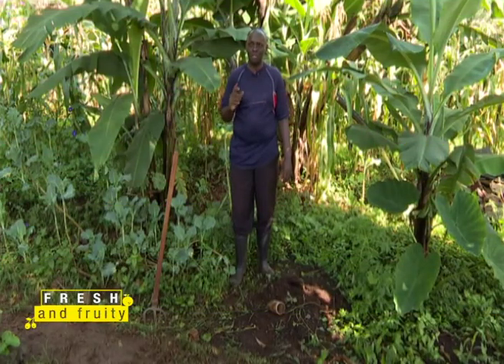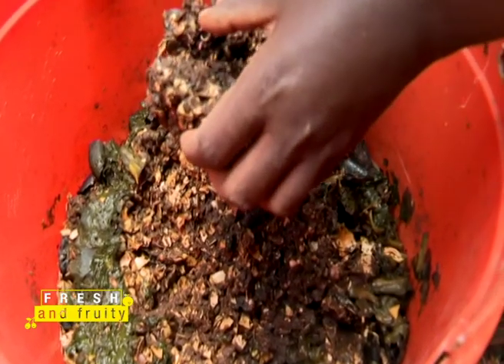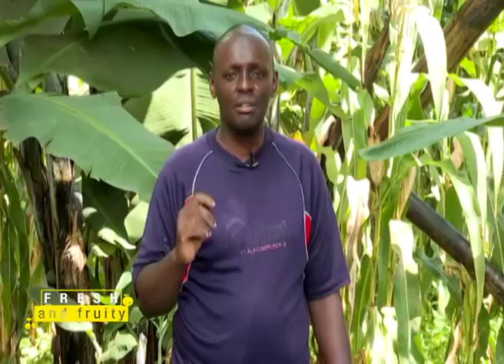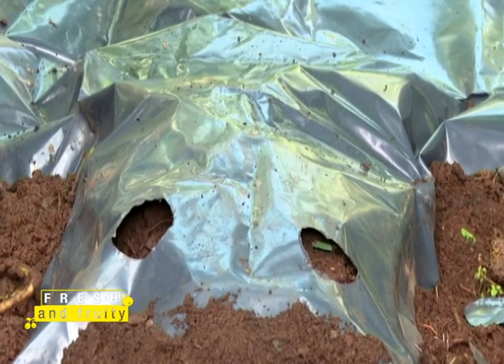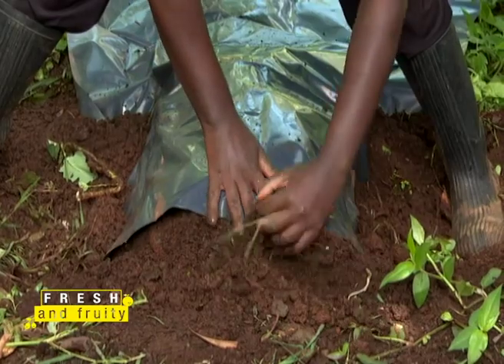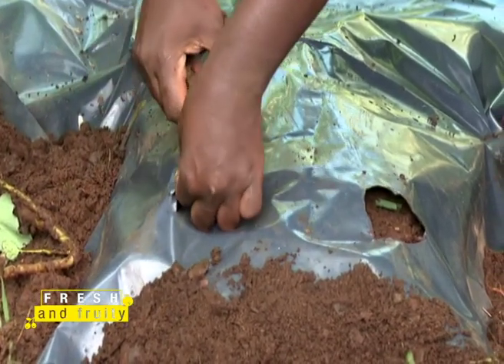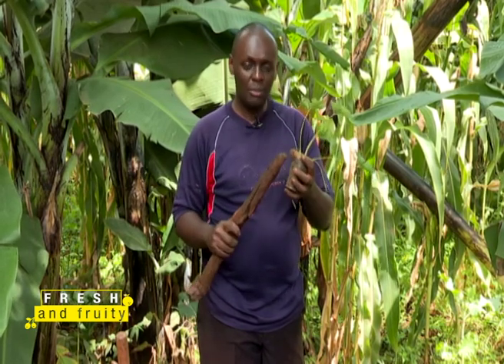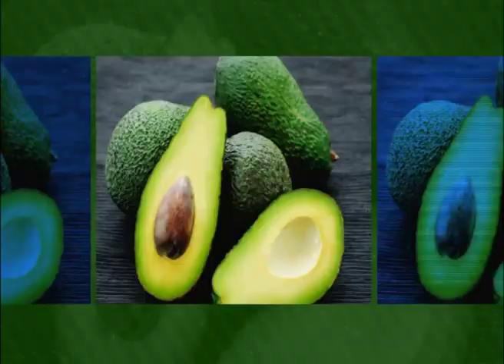Organic Strawberry Expert Guide: How to grow strawberry in Kenya - Part 1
Organic Strawberry Expert Guide: How to grow strawberry in Kenya
Fresh n Fruity

SMS: 22071